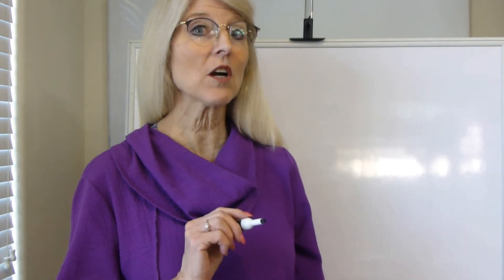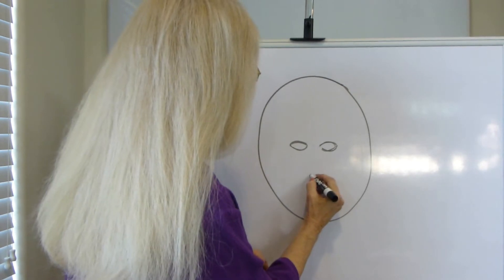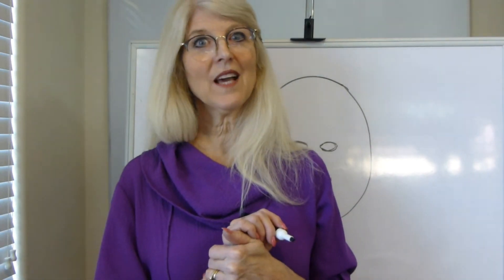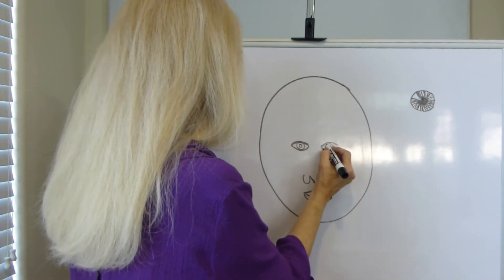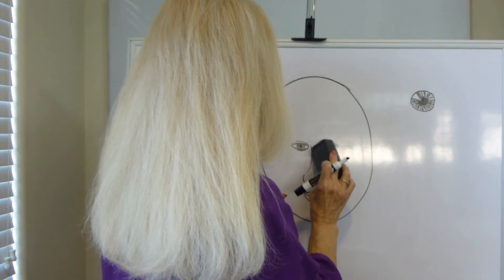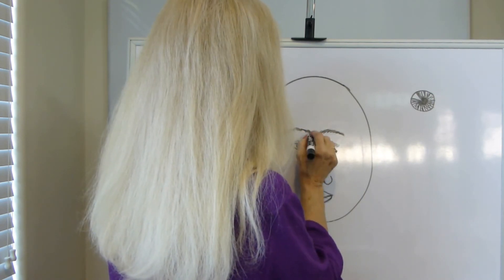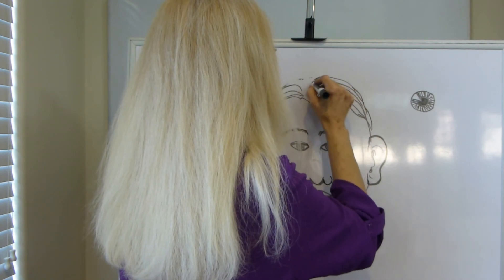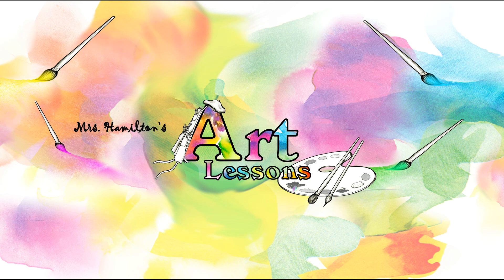The Face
Created with Movavi Slideshow Maker